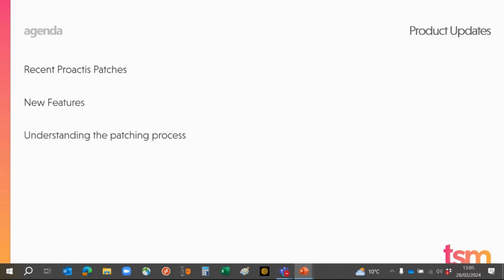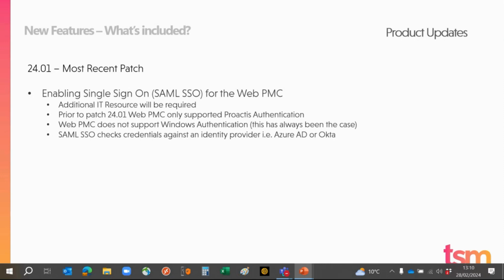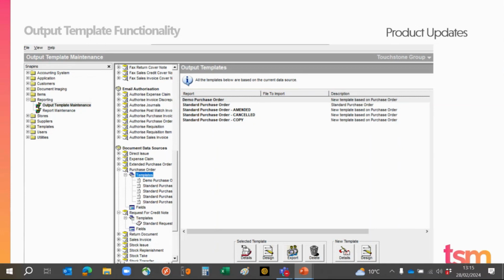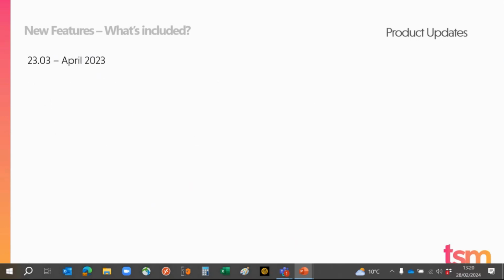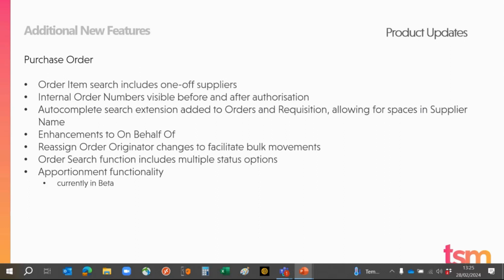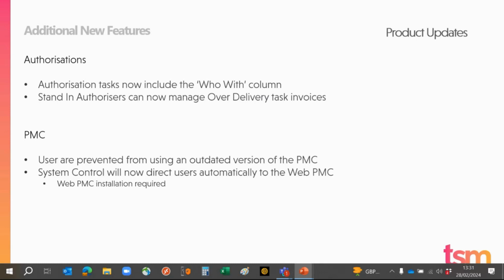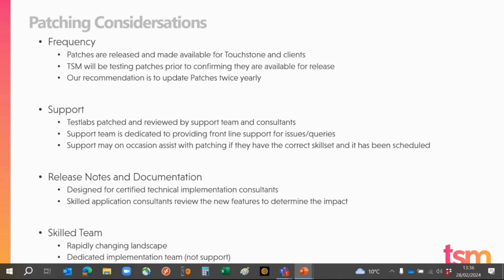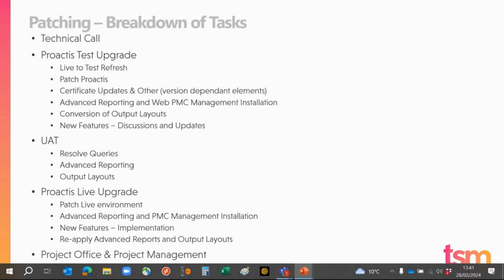Proactis P2P Product Updates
Join us for an insightful session as we delve into recent releases and explore the latest features and enhancements in Proactis P2P. This webinar is tailored for our existing P2P clients, and we will provide an in-depth look at how these updates can benefit your business.

Key Takeaways:

Gain a comprehensive understanding of recent Proactis P2P updates.
Explore how the new features and enhancements can positively impact your business processes.
Discover how TSM can assist you in planning for your next set of patch updates.

Host: Our expert host for this webinar is Christina Toouli, a seasoned Proactis specialist. Christina will guide you through the product updates, share insights, and answer any questions you may have.